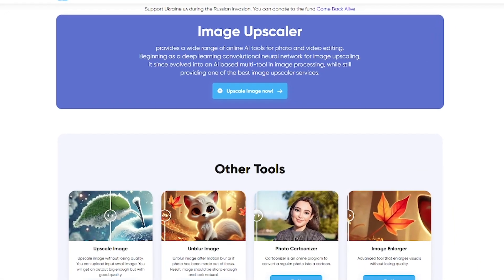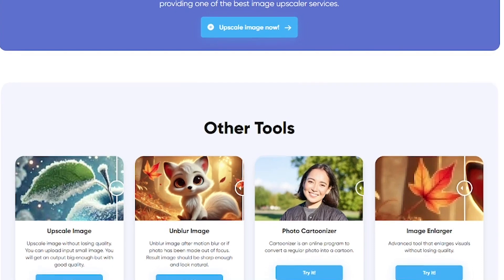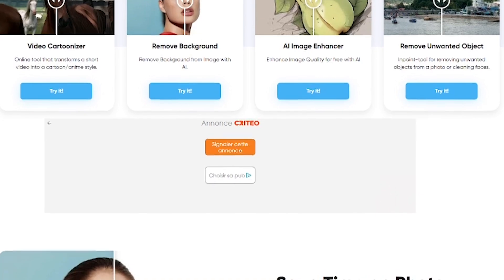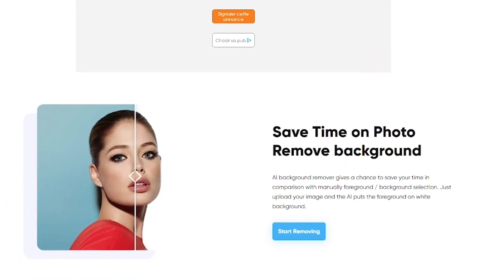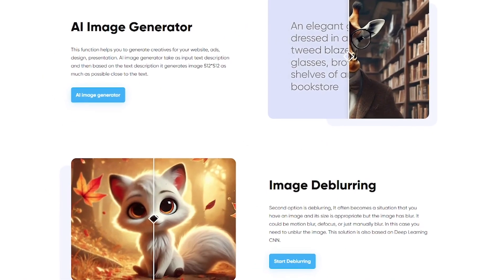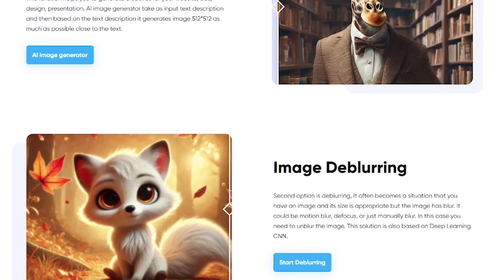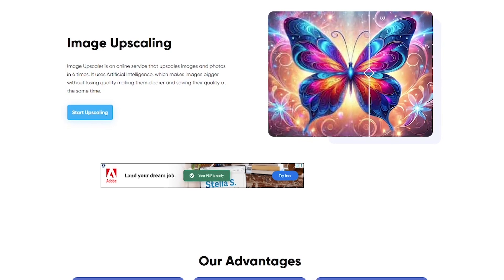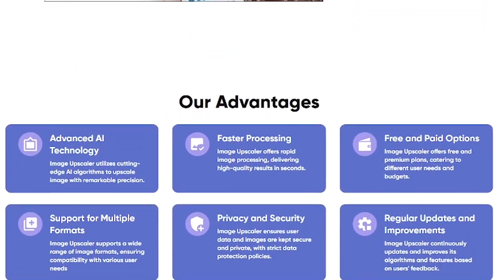Image Upscaler: Enlarge and Enhance Your Images with AI – No Quality Loss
Enlarge images up to 4× their original size without losing quality using AI, plus features like unblurring and advanced editing.